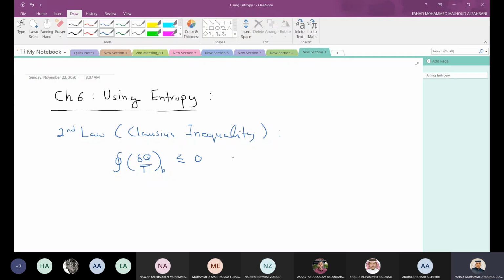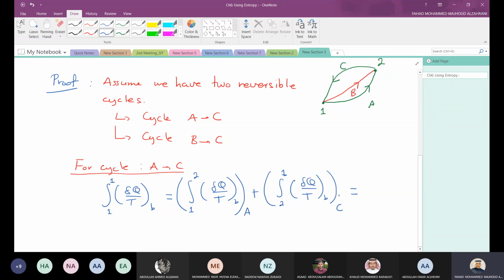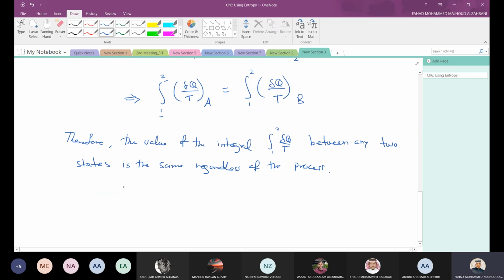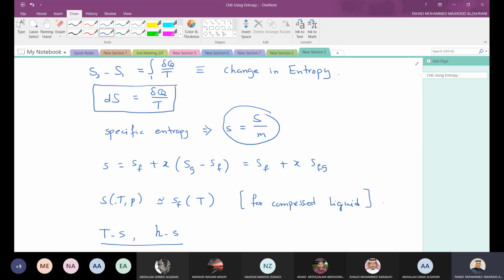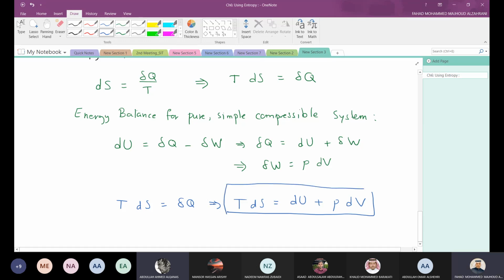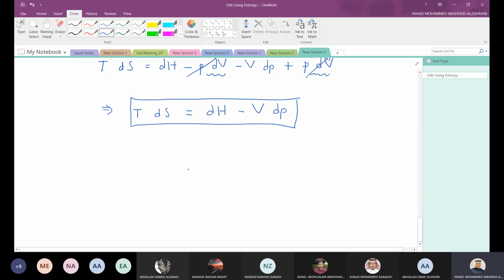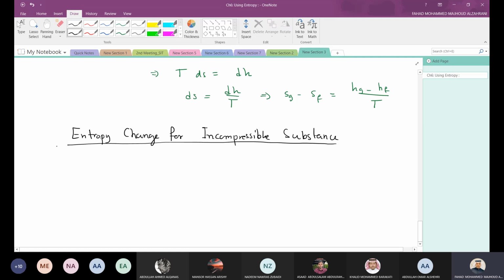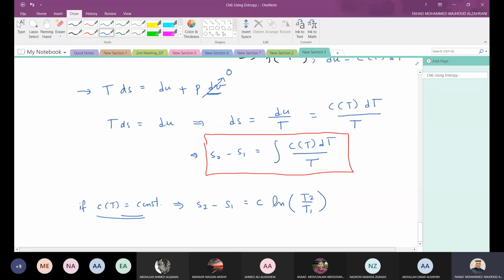30 ME 203 CH 6 Introduction to Entropy